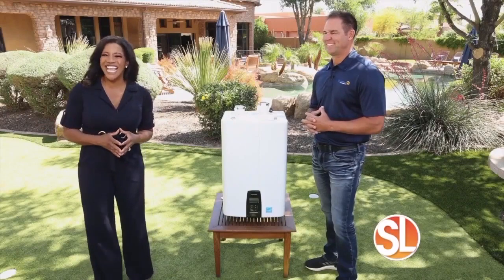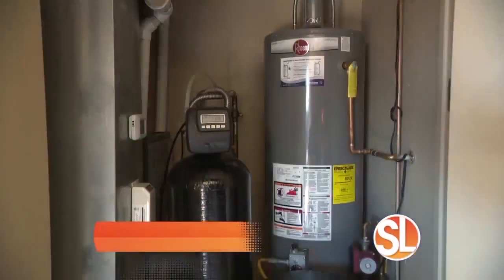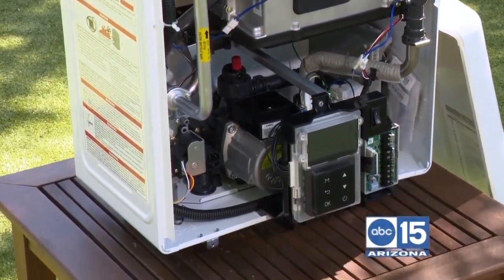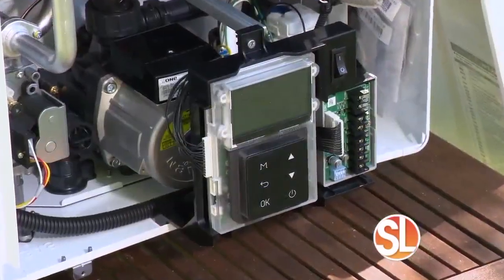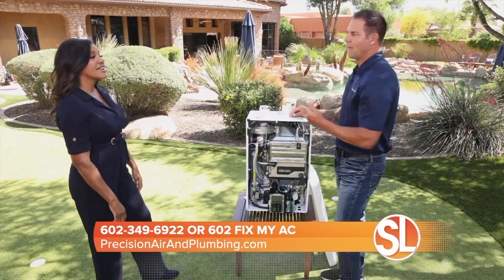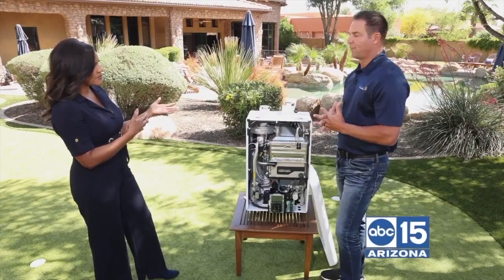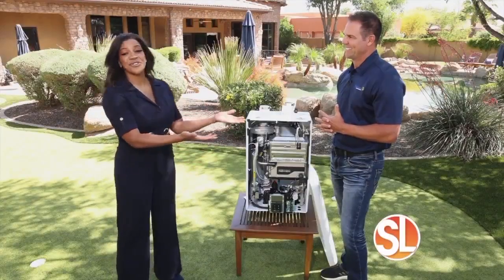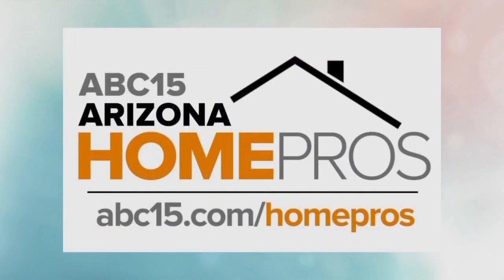Precision Air & Plumbing: Are tankless water heaters better than a traditional water heater?